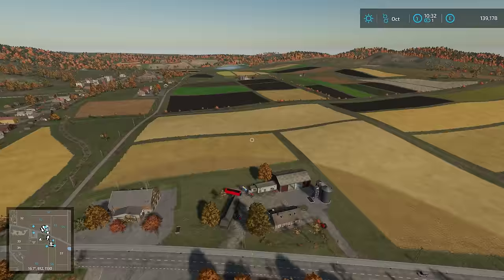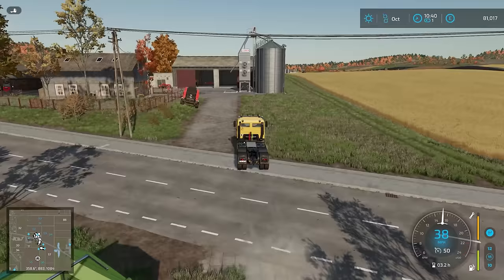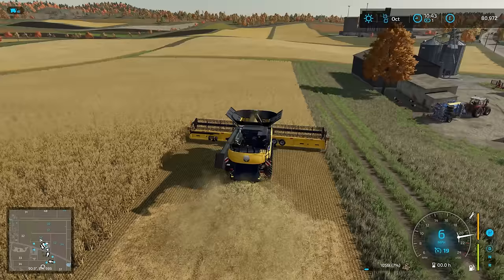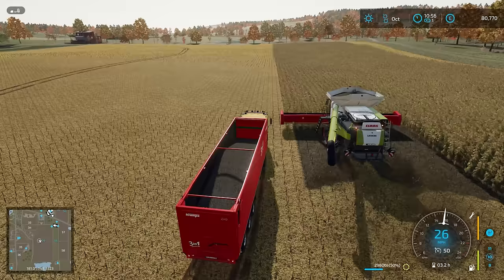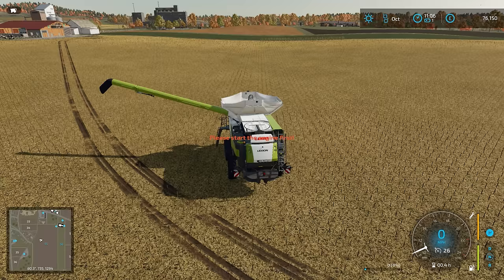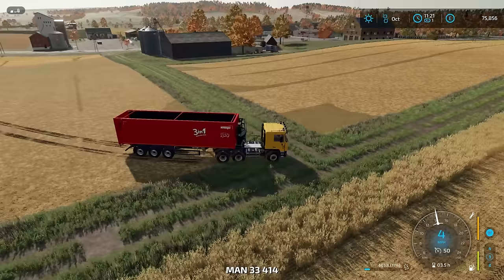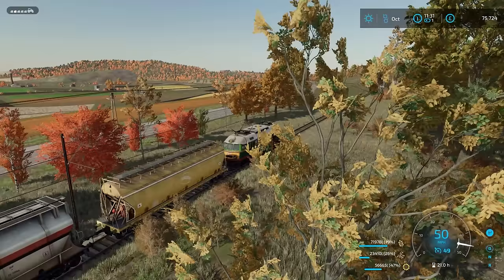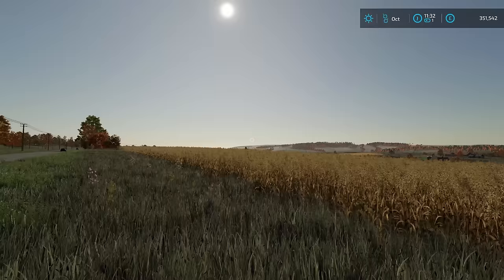THE END...WHAT?!?! | Farming Simulator 22 Premium Edition Zielonka - Episode 25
Nourish your Farming Simulator 22 experience with the Premium Expansion!

New Map: Zielonka
Our new map, inspired by Central European regions, is built on rich soil - perfect for putting down roots of new crops and businesses.

Three New Crops
Carrots, parsnips, and red beet are added to crops and require special equipment - like the top lifting harvester ZKIV by Dewulf. New production chains included!

35+ New Machines
Dewulf, Gorenc, Agrio & WIFO debut in the series while BEDNAR, Fiat, GRIMME, Kverneland, SaMASZ & others also extend the garage.